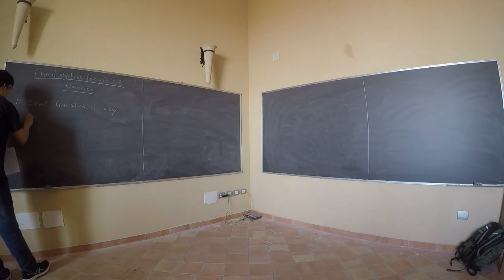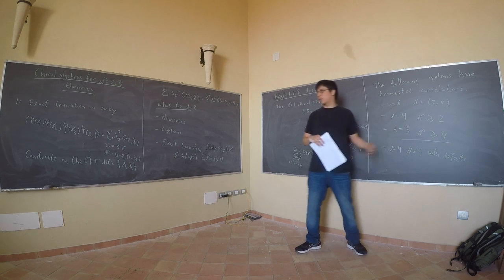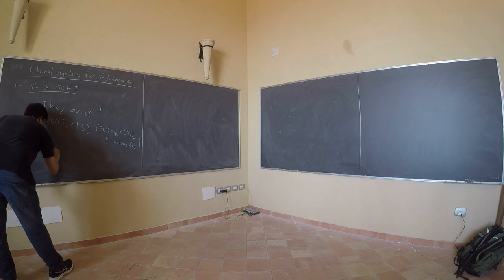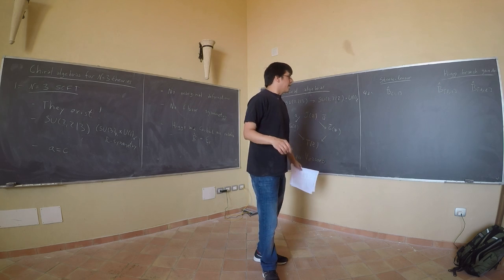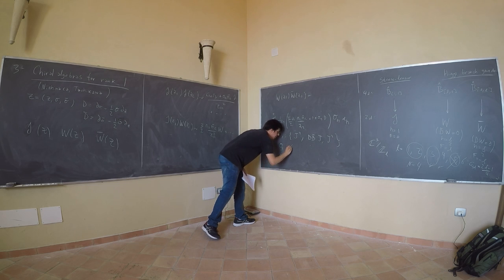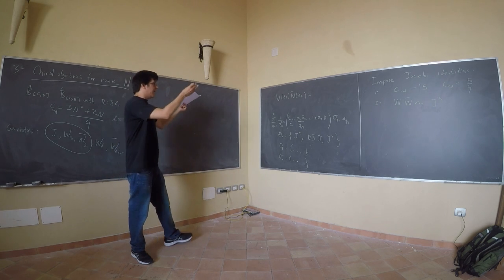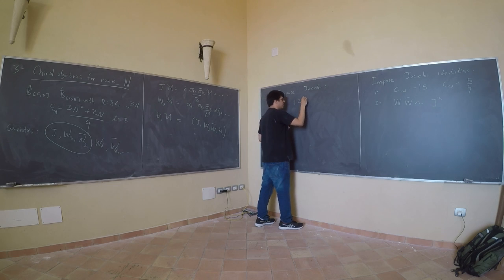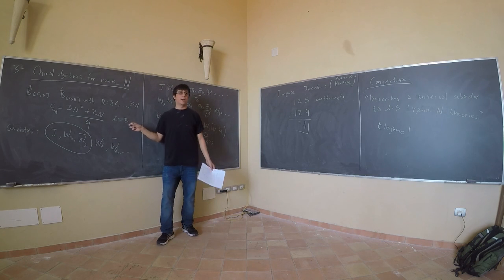Pedro Liendo Chiral algebras for N=2,3 theories